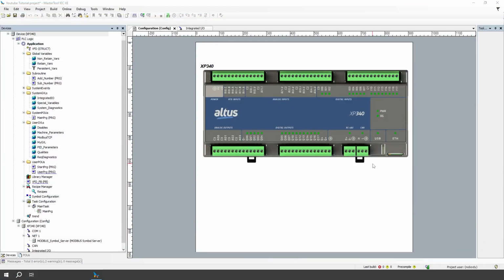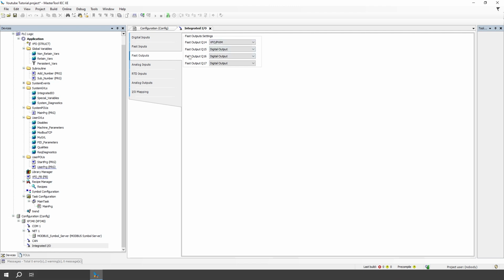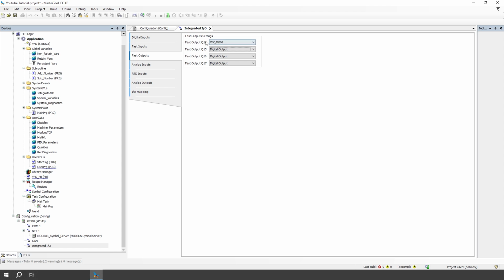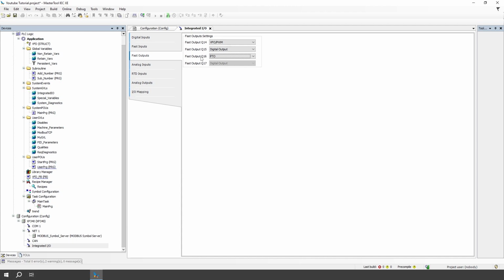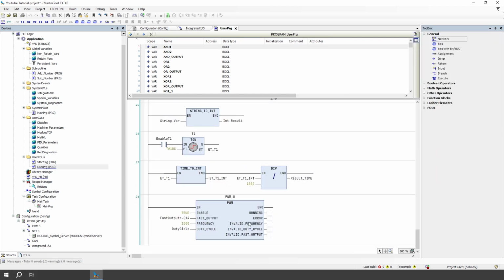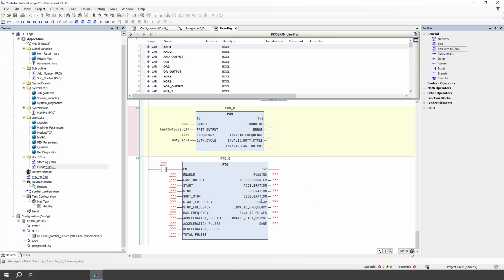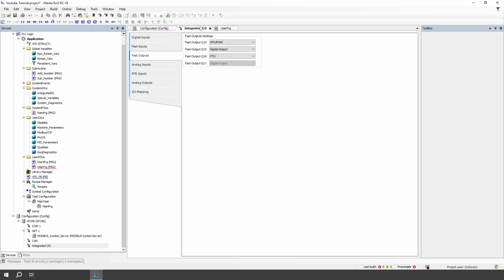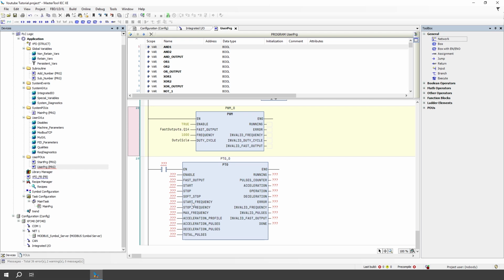Nexto Xpress #86 - How to set up a fast digital output as a PTO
This tutorial will teach you how to set up a fast digital output as a PTO in the MasterTool software.

The material is part of the Nexto Xpress basic training, a sequence of videos for those who want to learn how to program the Altus compact PLC. Your add-on can be seen in other videos in the playlist.